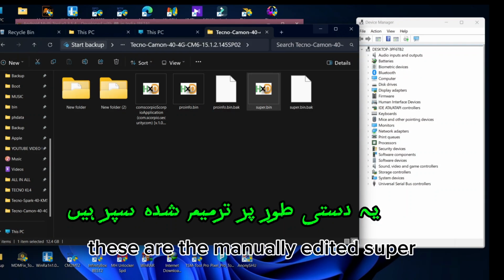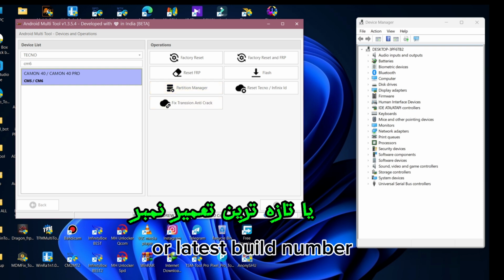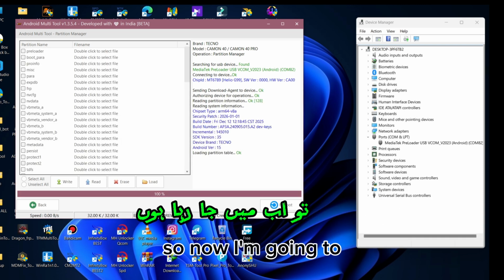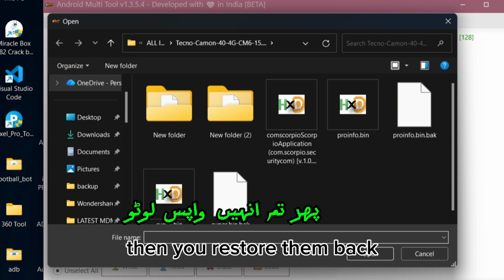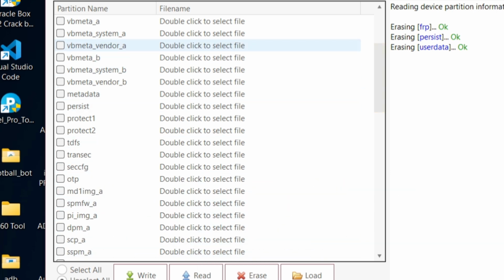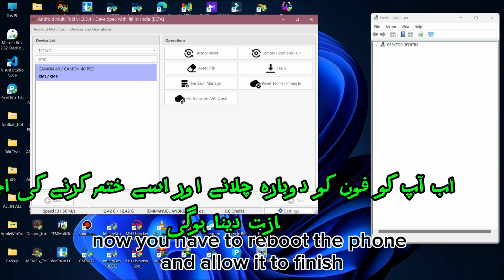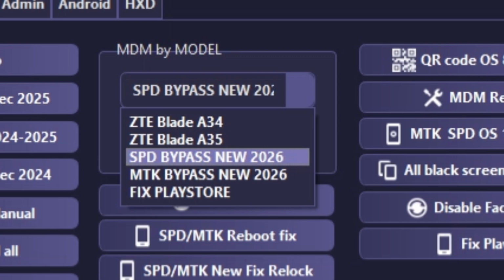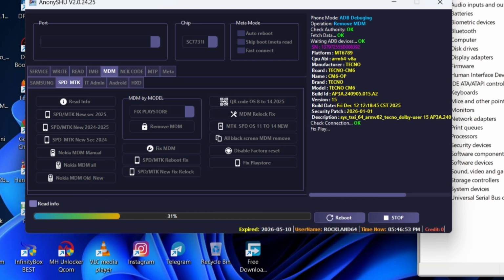Tecno Camon 40 MDM Lock Remove / Disable Setup Wizard (CM6) 2026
🔥 Want the exact Tecno/Infinix/Itel Android 14 & 15 Super Partition Editing techniques that pros use?

Join the **TechSolutionsHub Mastermind** – private group strictly for serious GSM software technicians.

✅ Lifetime access + step-by-step PDF partition maps & video walkthroughs
✅ Permanent Plug-Off, ADD Activator, MTK Bypass & more advanced methods
✅ No more factory resets or server auth credits – real professional tools
✅ Direct support + networking with other top technicians

Only for technicians who want to stay ahead 🔥
After purchase you’ll immediately receive the private Telegram group link.

In this tutorial, I'll show you the updated 2026 method to successfully bypass the MDM (PayJoy/M-Kopa/Company lock) on the Tecno Camon 40 (Model CM6). If your device is locked or stuck on the setup wizard, follow this step-by-step guide to unlock it completely. Make sure to follow the firmware steps exactly to ensure a permanent fix without relocking.

tecno camon 40 mdm bypass, tecno cm6 mdm lock,
tecno camon 40 mdm unlocktool, how to remove mdm lock tecno, payjoy bypass tecno camon 40, m-kopa lock bypass tecno 2026, tecno cm6 disable setup wizard, tecno camon 40 frp bypass, pandora box tecno mdm,
tecno cm6 scatter file mdm